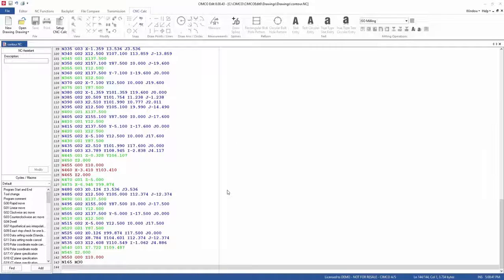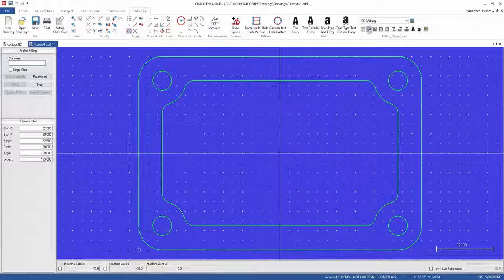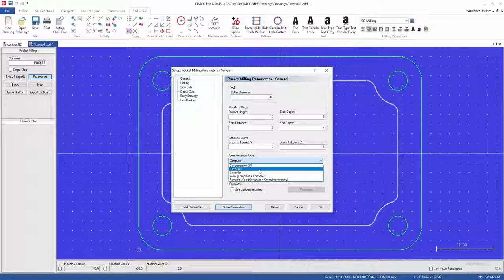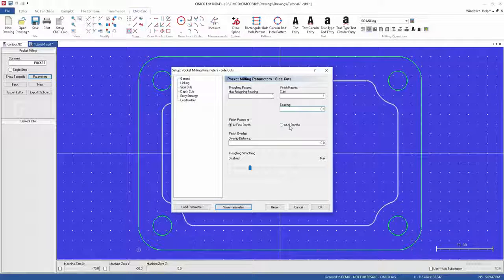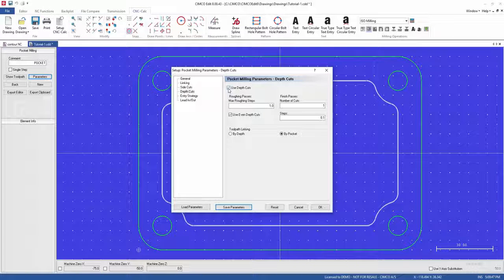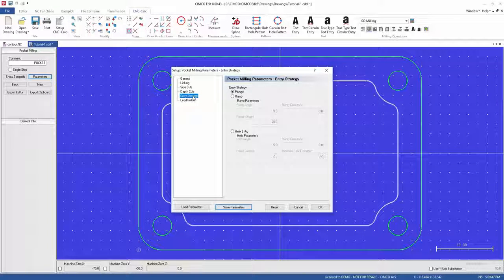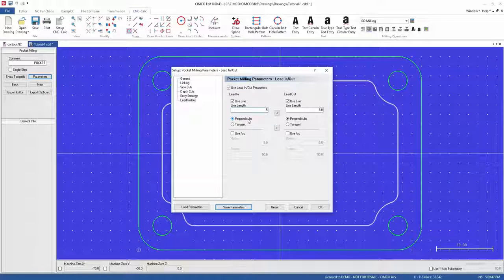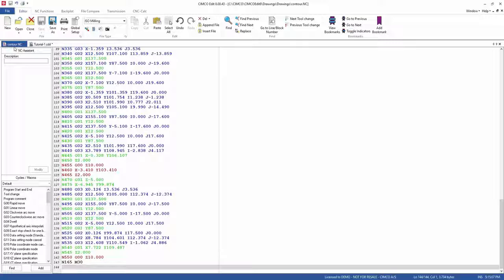CIMCO Calc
CNC-Calc 7 is a great tool for the operators and toolmakers who are untrained in the use of advanced CAD/CAM systems. For them, CNC-Calc 7 can help increase productivity and assist in the day-to-day NC programming. For a small company it can be the first step into the CAD/CAM world.